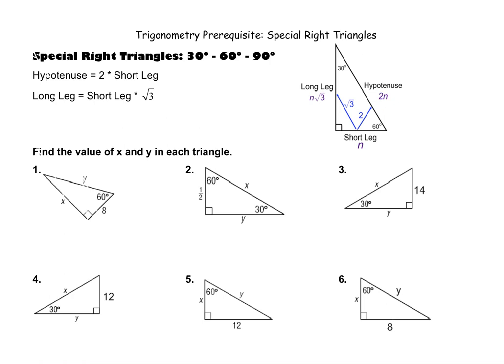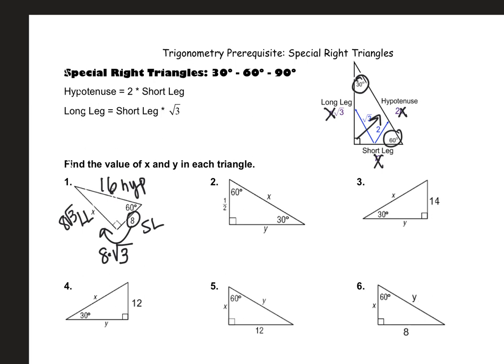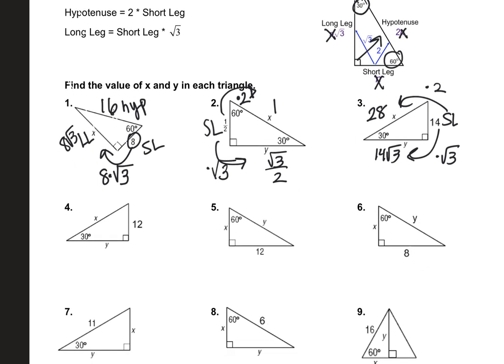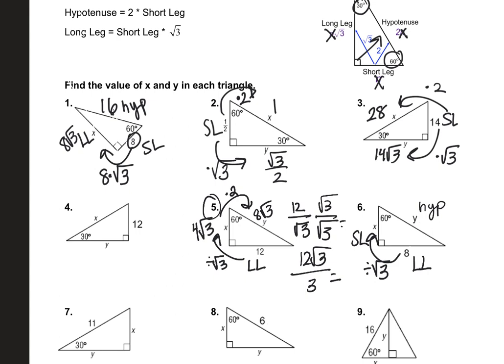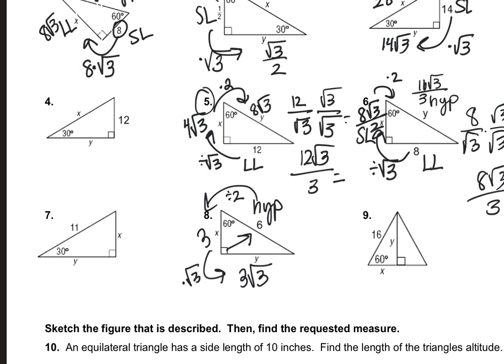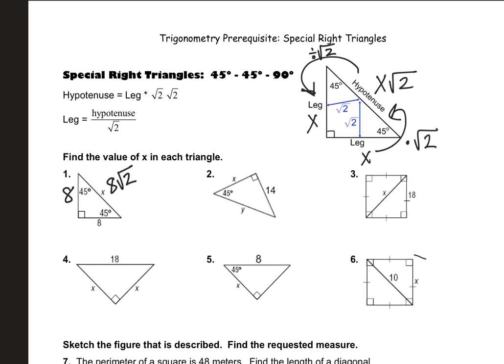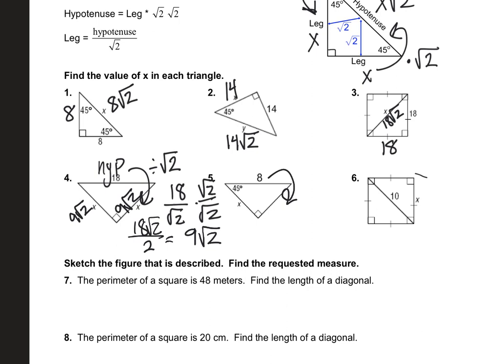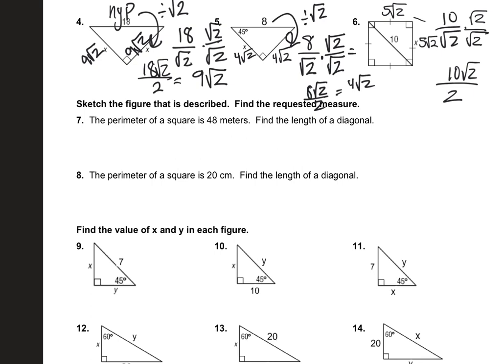Day 02 - Special Right Triangles Practice.mp4